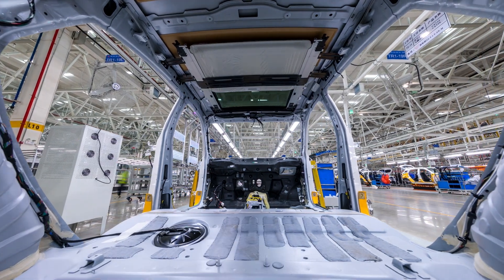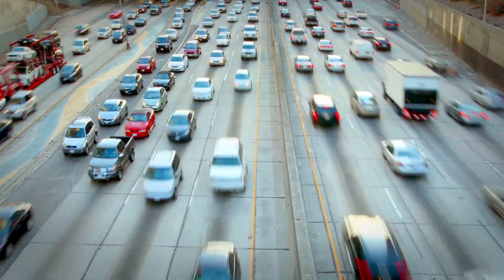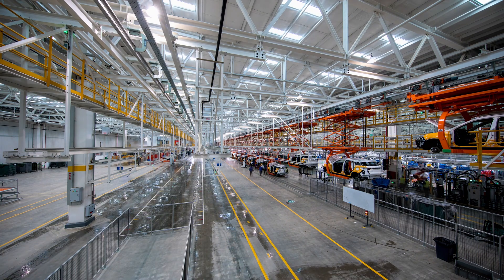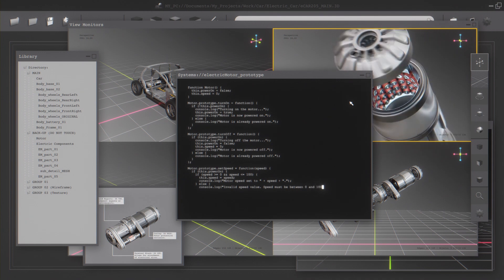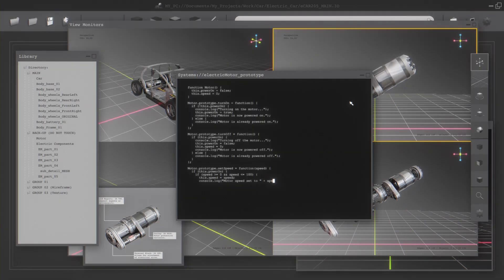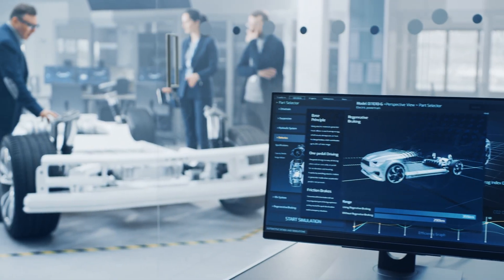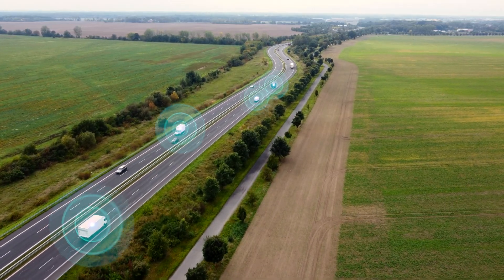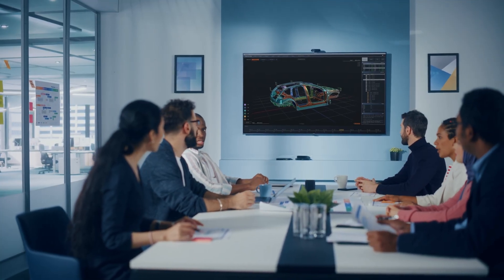Driving Excellence: Transforming Automotive and Tire Manufacturing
This video showcases how automation along with Emulate3D and a Manufacturing Execution System, can propel you from industry challenges to unparalleled achievements. Experience the power of workforce excellence, optimized production, and energy efficiency for a greener future.